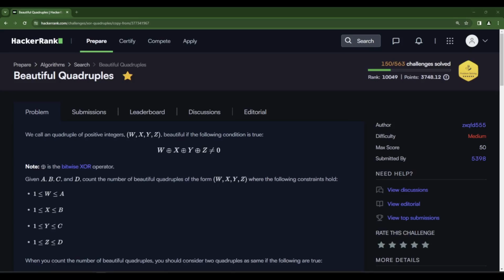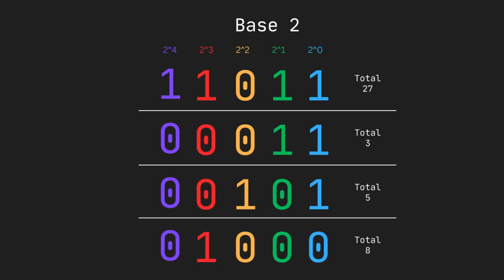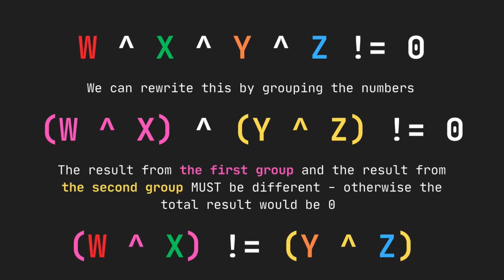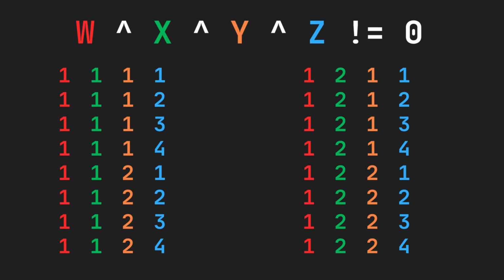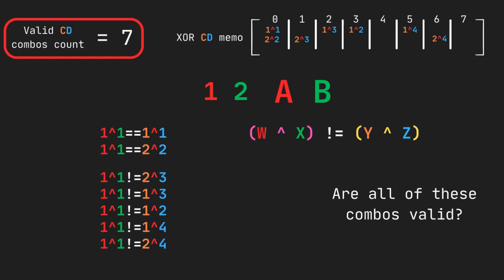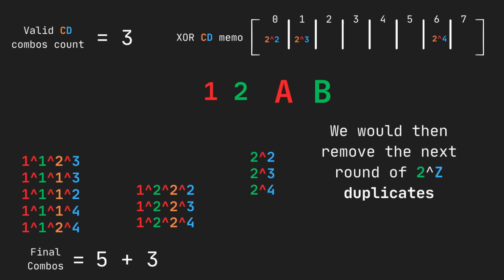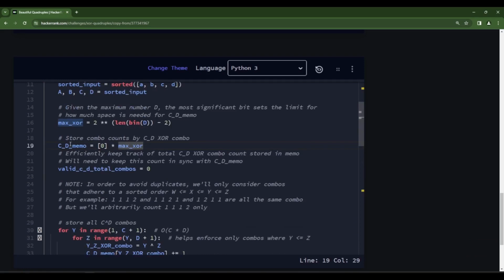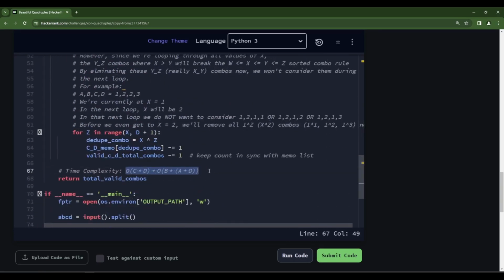Beautiful Quadruples | HackerRank (Python)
Intro: 0:00
Number Bases Explained: 1:45
Bit Manipulation Explained: 4:25
Solution Walkthrough: 7:25
Code Walkthrough: 24:06